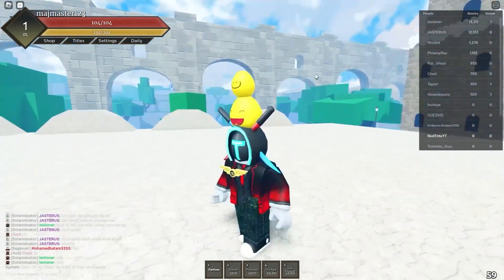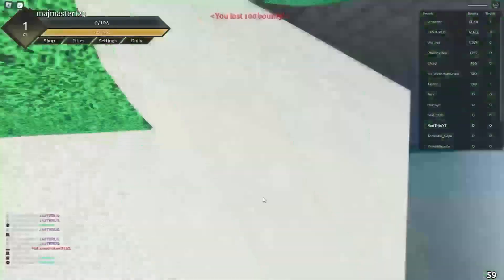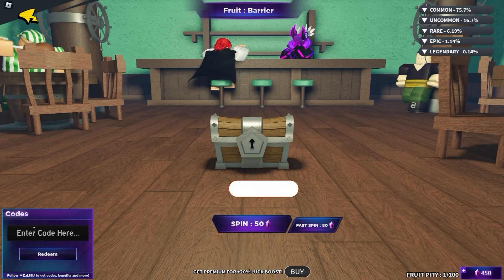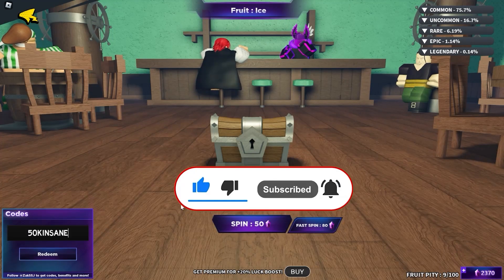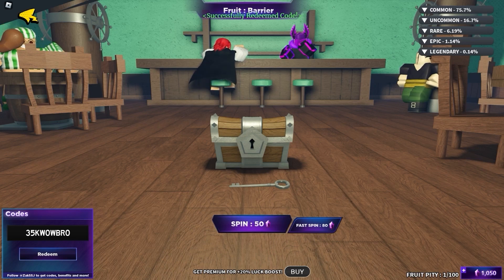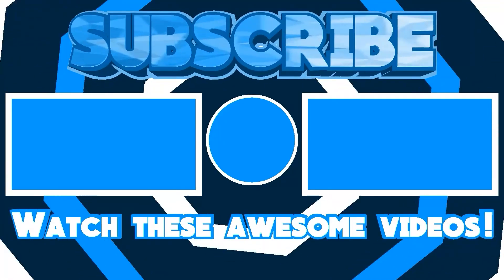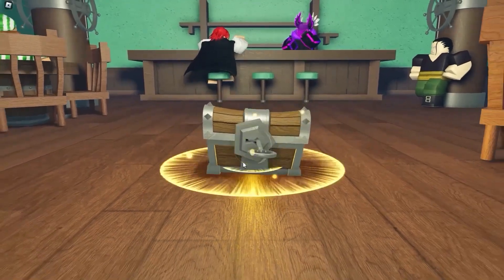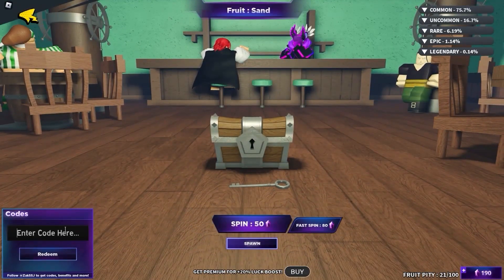ALL THE *NEW* WORKING CODES FOR FRUIT BATTLEGROUNDS 2022! ROBLOX FRUIT BATTLEGROUNDS CODES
*NEW* ALL WORKING CODES FOR FRUIT BATTLEGROUNDS 2022! ROBLOX FRUIT BATTLEGROUNDS CODES